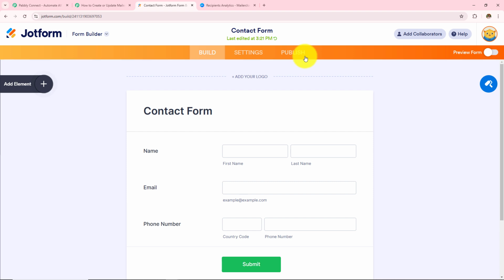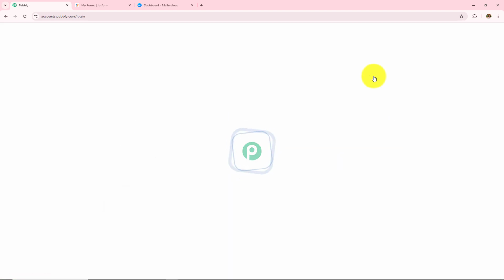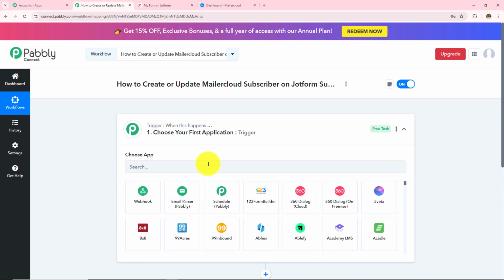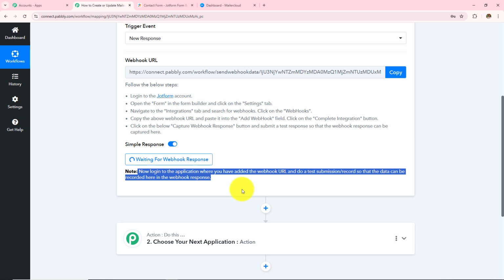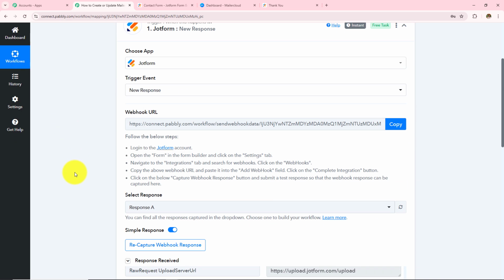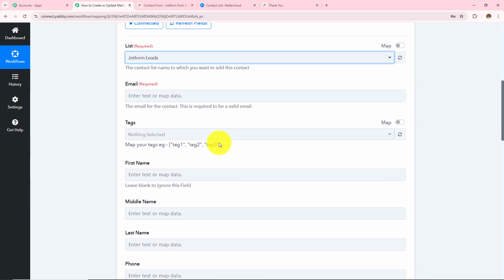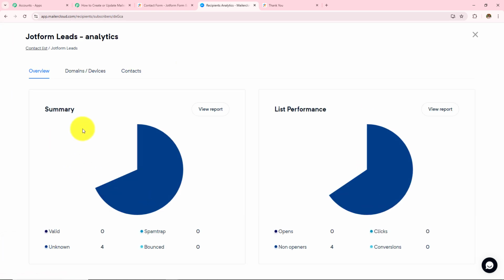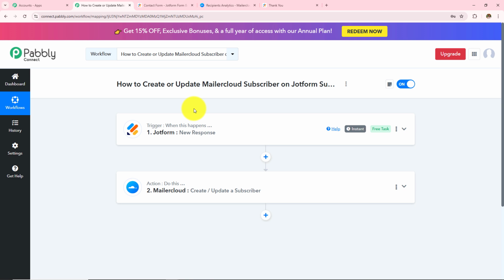How to Create or Update Mailercloud Subscriber on Jotform Submission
In this video tutorial, we’ll show you how to create or update a Mailercloud subscriber automatically from Jotform submissions using Pabbly Connect.

Jotform is a versatile form builder for collecting data, while Mailercloud is an excellent tool for email marketing campaigns. By integrating Jotform with Mailercloud through Pabbly Connect, you can automate subscriber management by adding or updating contacts in your Mailercloud lists based on form submissions.

This step-by-step guide will help you set up this automation effortlessly, saving you time and enhancing your email marketing efforts by ensuring your subscriber list stays up-to-date with the latest entries from Jotform.

Use Case:
This ensures my email list remains current and that I can target the right people with personalized offers and marketing messages.

Benefits of Pabbly Connect:

1. Automation: Save time, money, and resources by automating tasks.

2. Integration: Connect various web services to create efficient workflows.

3. Security: Enjoy industry-standard security for your data.

4. Scalability: Easily add new applications and services to your workflow.

5. Cost-effective: Choose from plans suitable for different business sizes, with no charges for internal tasks.